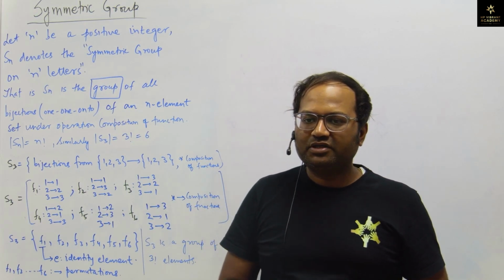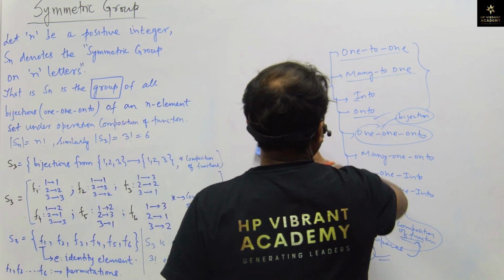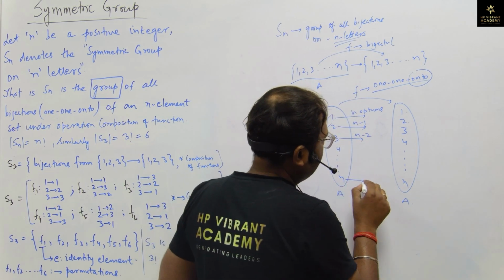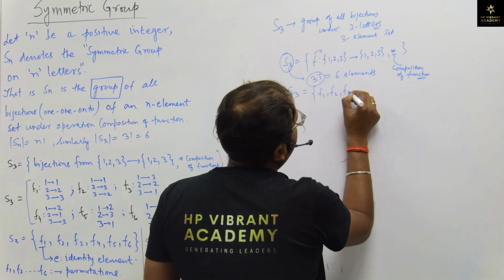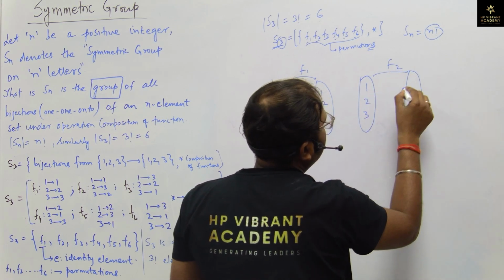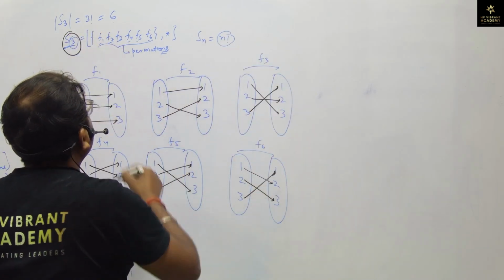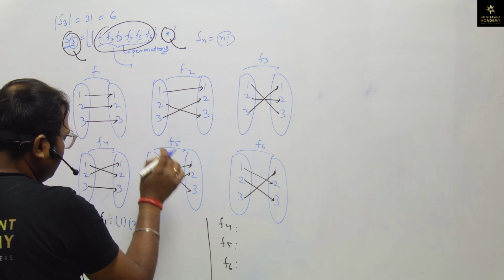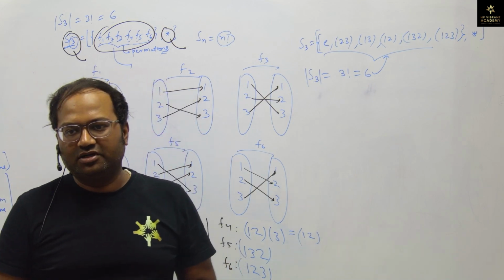Symmetric Group | Gallian | Modern algebra | UPSC Mathematics Optional Paper 2